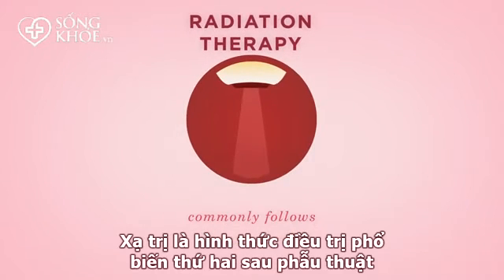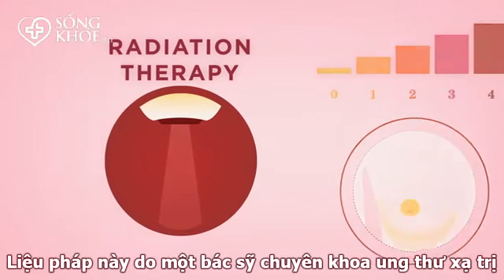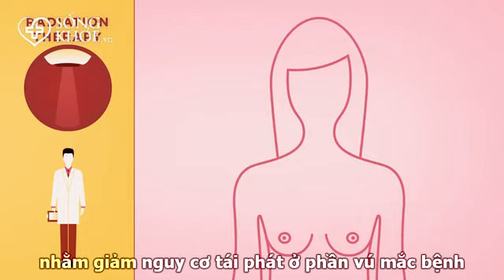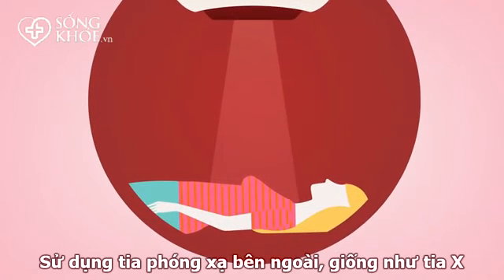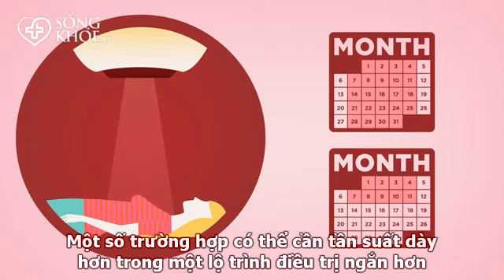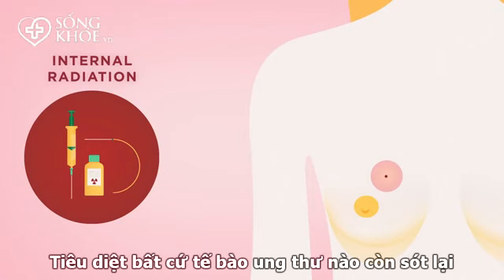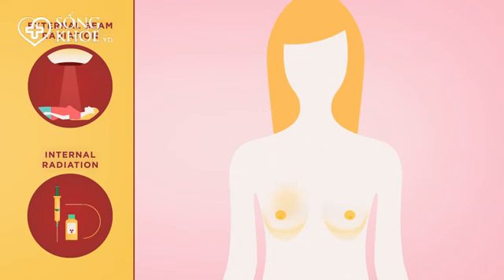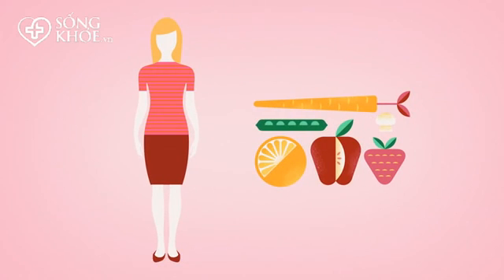UNG THƯ VÚ : ĐIỀU TRỊ BẰNG XẠ TRỊ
Ngày nay, ung thư vú càng trở nên nguy hiểm đối với phụ nữ. Việc gen di truyền, sinh con muộn, không cho con bé hay thậm chí việc mặc bra liên tục cũng khiến các tuyến vú bị chèn ép và gây ra ung thư.
Dưới sự tiến bộ của khoa học, xạ trị sau phẫu thuật sẽ giúp tiêu diệt các tế bào ung thư không phát hiện được .
Inbox fanpage hoặc ghé thắm trang để có thêm thông tin về bệnh cũng như cách chữa trị nhé.